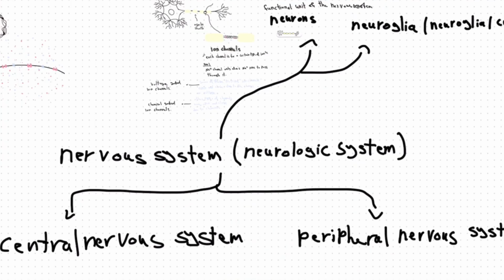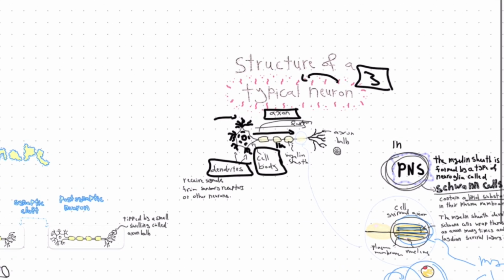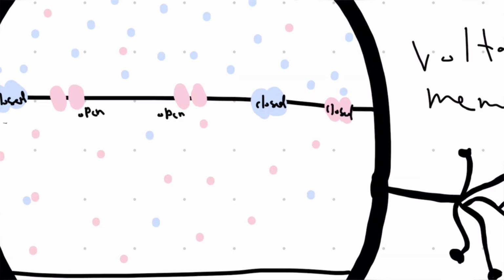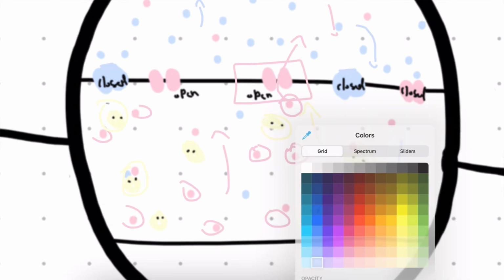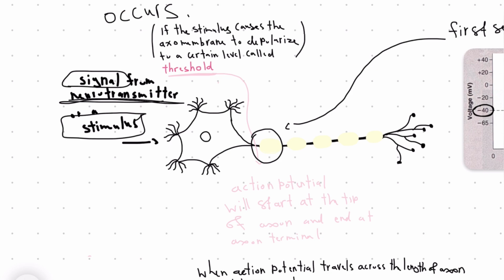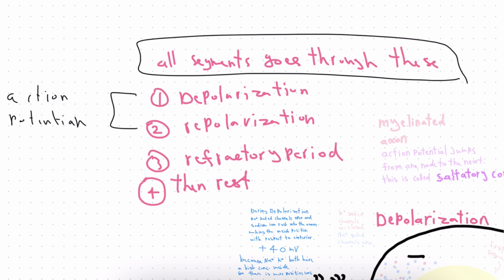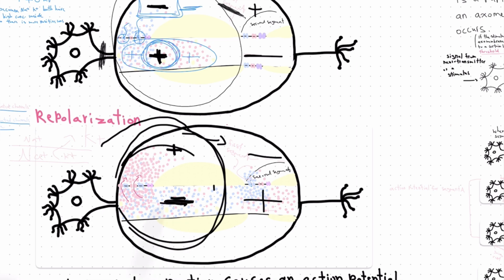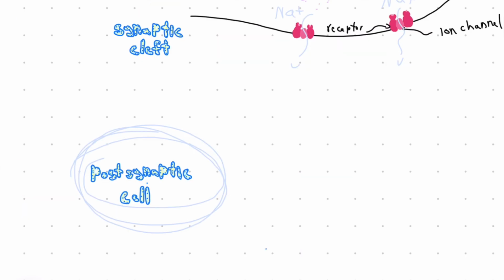Neuron structure and action potential mechanism explained in details (full course)